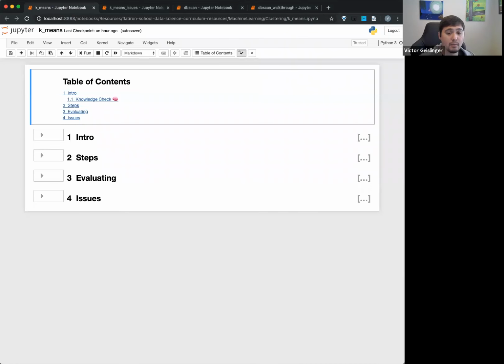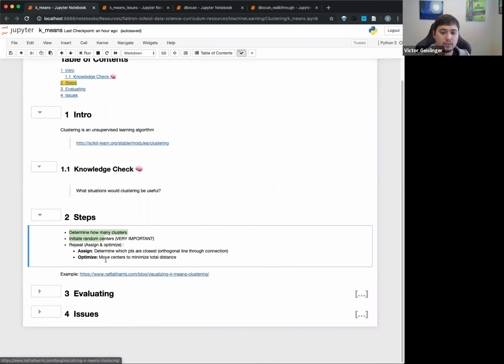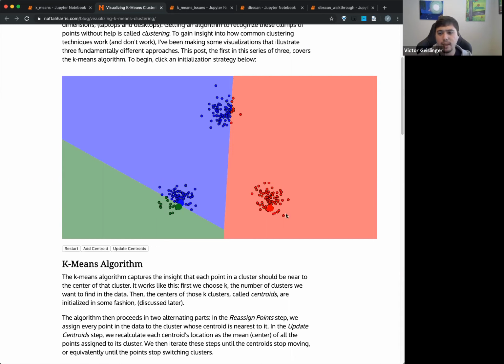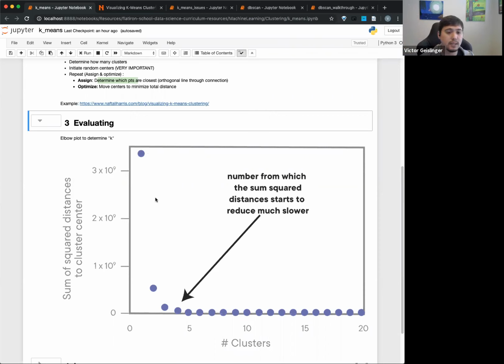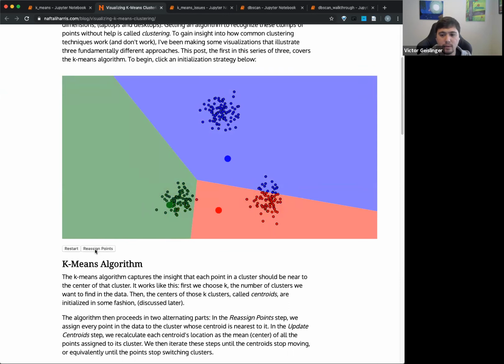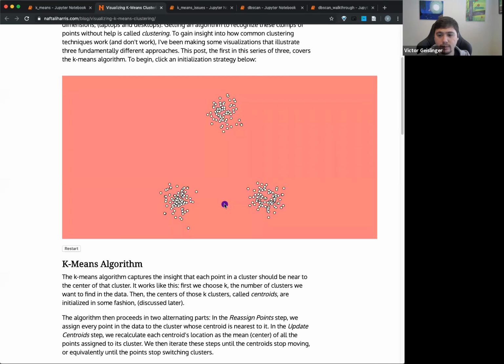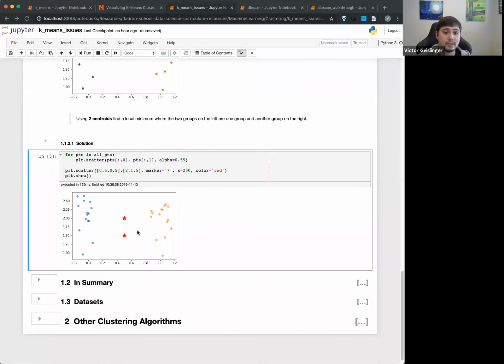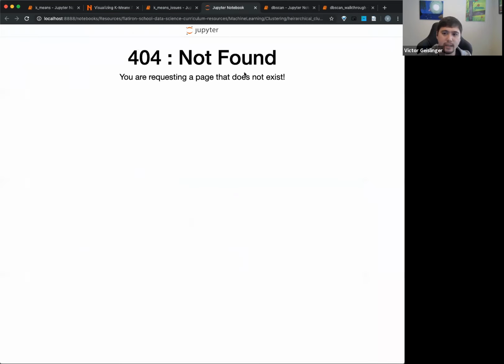K-Means Clustering - M5S38 [2019-11-13]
Introduction to clustering algorithms with the k-means algorithm.